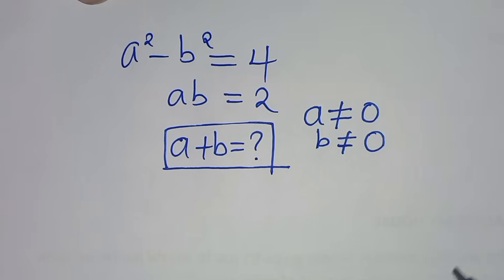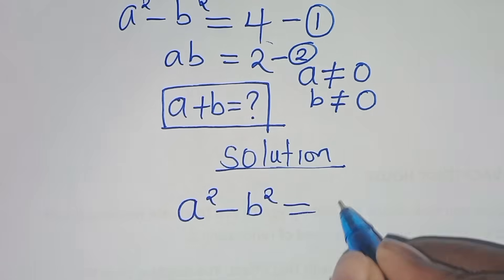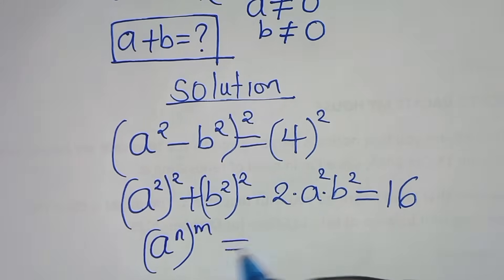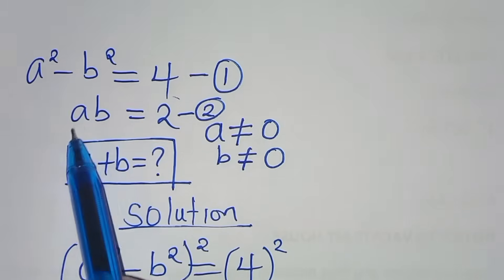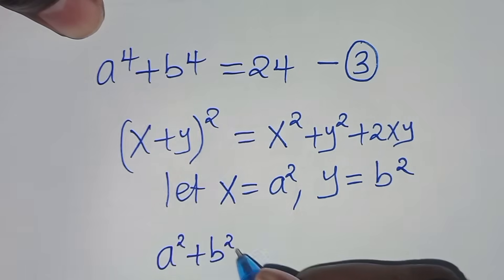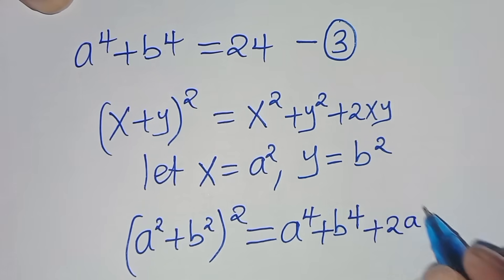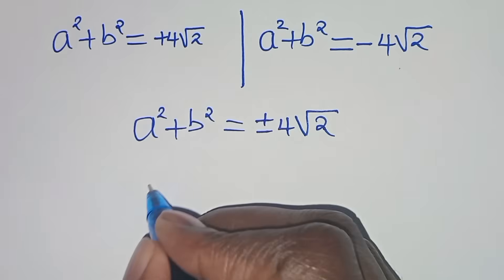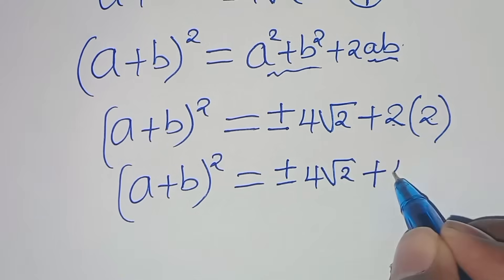Germany | Can you solve this?| Math Olympiad